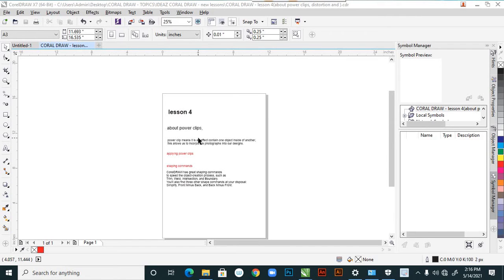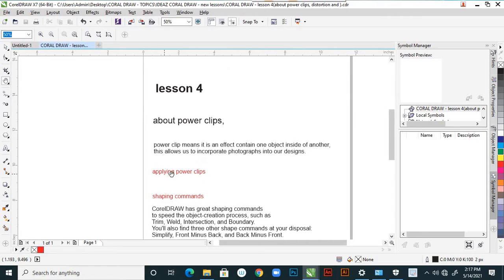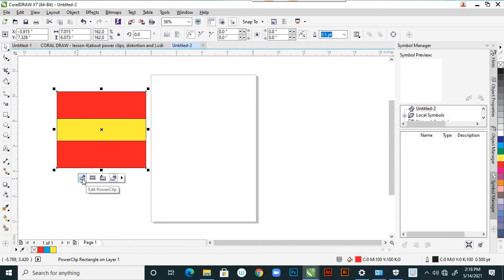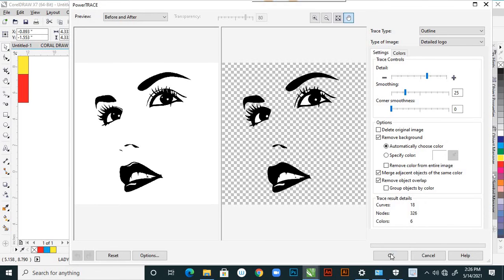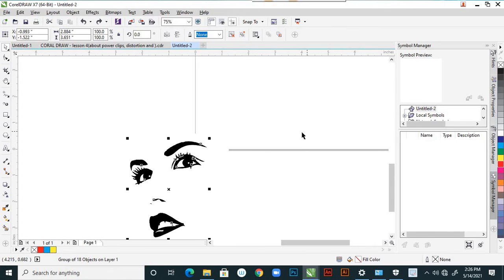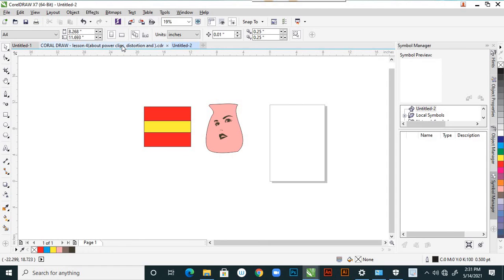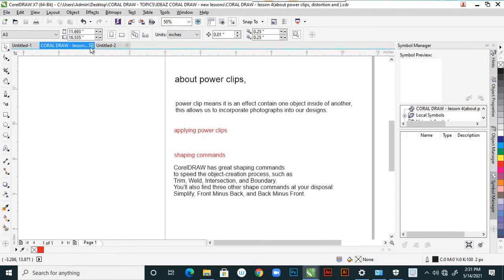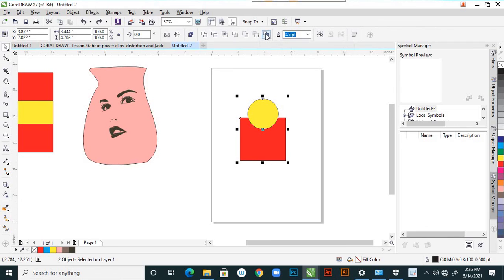CORAL DRAW - lesson 4 power clips